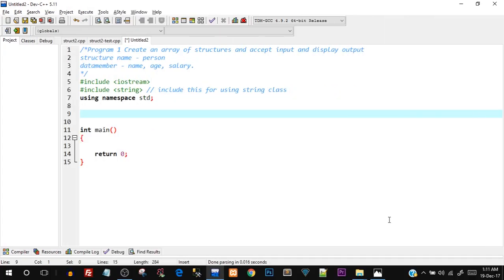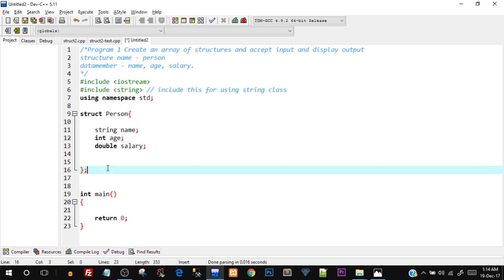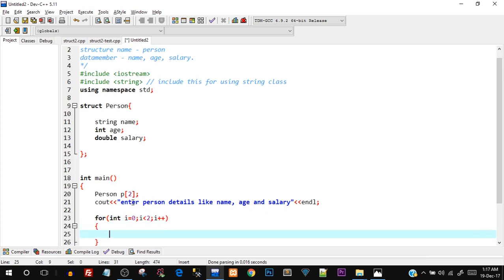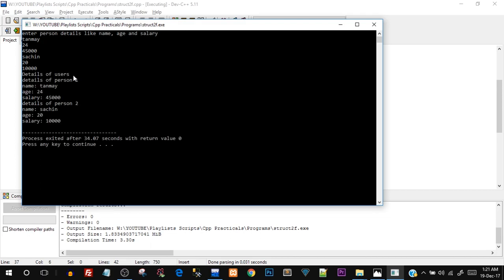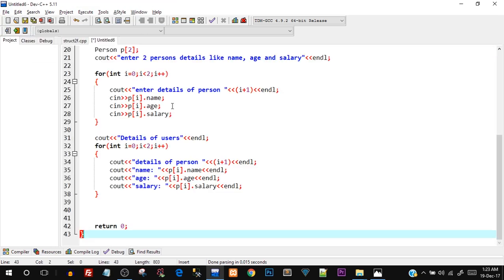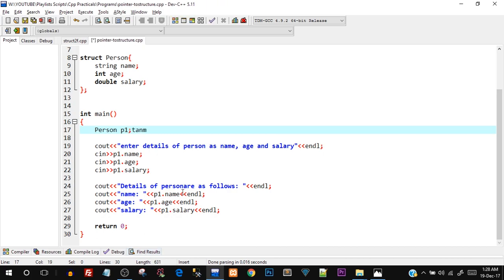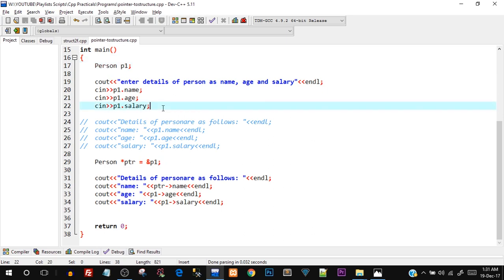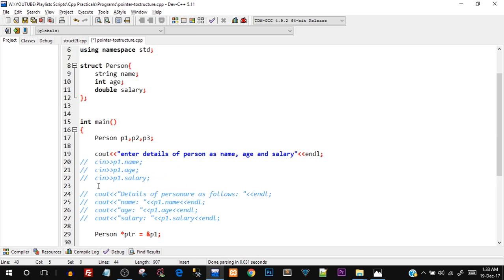Array of Structures & Pointer to Array Program example | C++ Programming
In this C++ programming video tutorial we will see 2 programs.
First will be a program on Array of structures where we will create an Array of type structures.
Second program will be pointer to structure where we will use a pointer to point to a structure variable.

I have covered both structures and pointer concept in detail in this playlist itself and you can check the cards in the video.

Android Development
Web Development